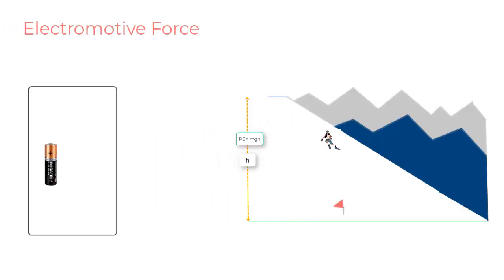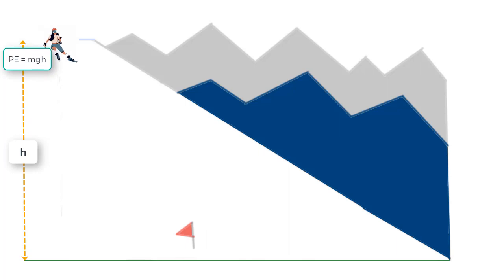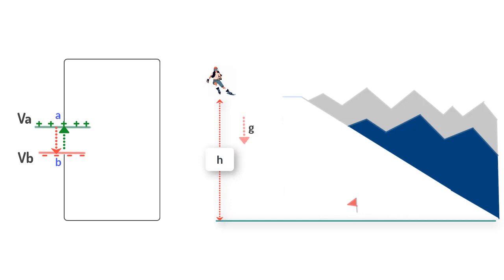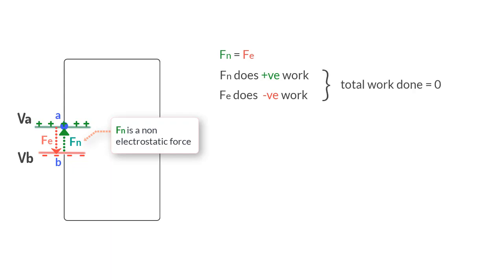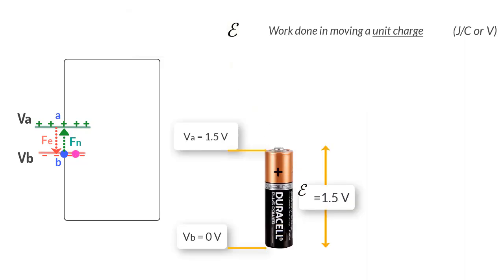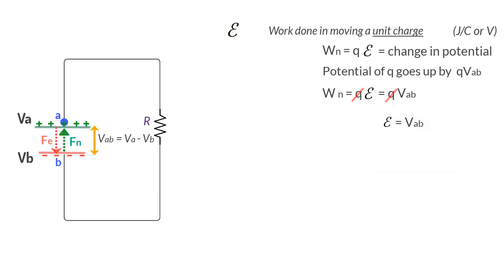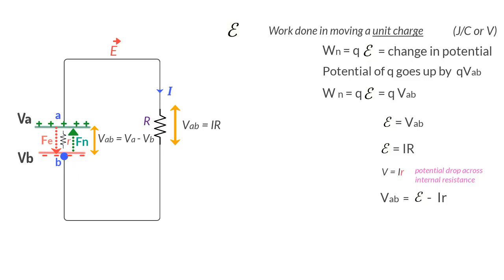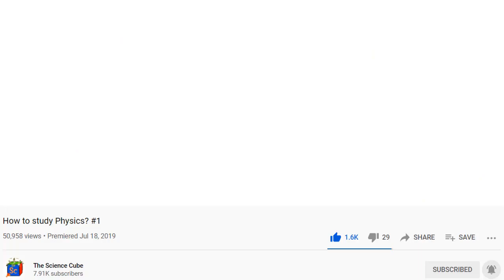Electromotive force and Voltage (emf Vs. potential difference) #4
Electromotive force or emf of a battery causes the potential difference across the battery terminals. This potential difference called the voltage or terminal voltage is what generates the current.  The unit of emf or the electromotive fore are volt or joules per coulomb. The difference between electromotive force and voltage is that emf is generated by the chemical energy in the battery. This  helps move positive charge from the negative terminal of a battery to the positive terminal. The gain in potential difference is what helps the charge to move in the circuit from the positive terminal to the negative terminal.

Most sources of emf have internal resistance that reduces the potential difference between the terminals. This happens because potential is lost to this resistance as the charge moves across this internal resistance.
00:12 Can a capacitor generate electric current?
00:38 What is an emf device?
01:00 How does a battery work?
01:23 The ski resort analogy
02:10 What happens inside a battery?
03:57 Derivation of emf equation
06:00 What are units of emf?
08:55 What is internal resistance of a battery
09:06 What is terminal voltage?
10:20 Summary of the lesson